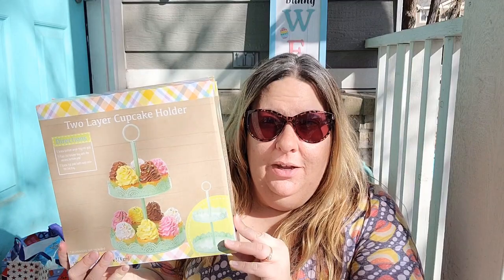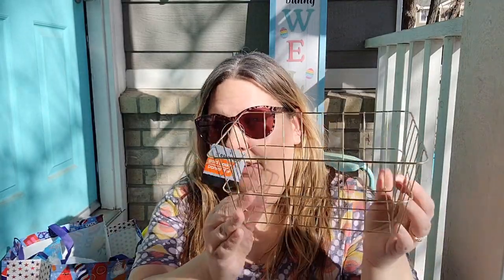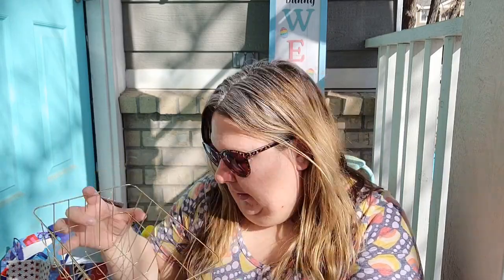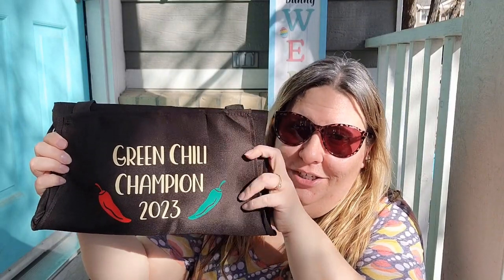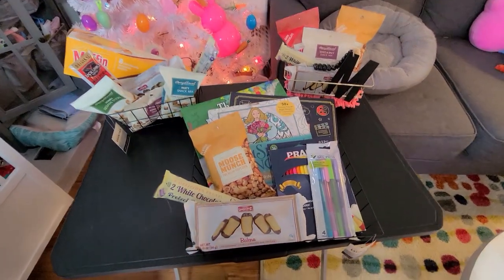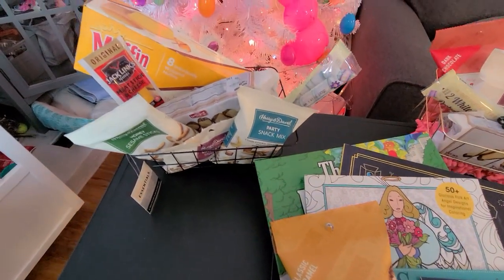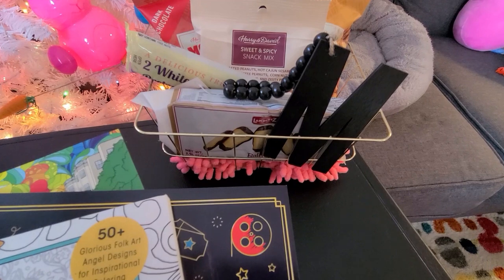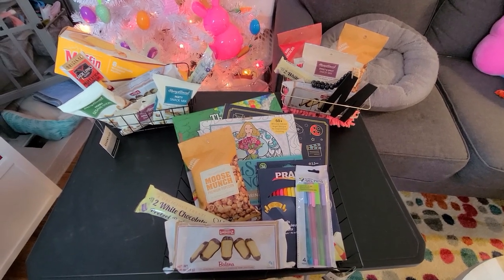DOLLAR TREE HAUL!!! BRAND NEW FINDS!! Plus: The Baskets for my family!!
Facebook.com/jenuinelycreatedgifts